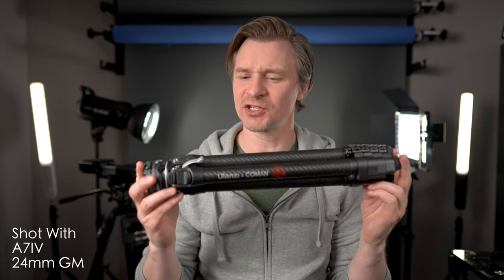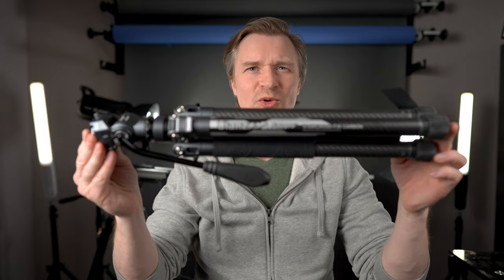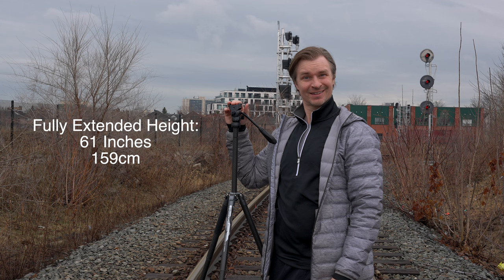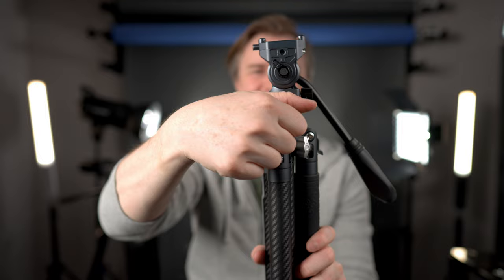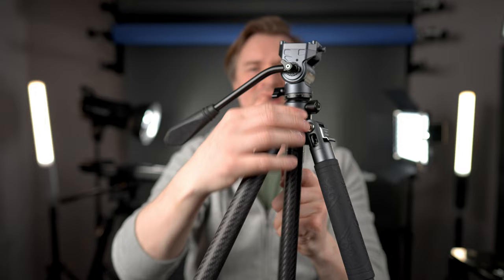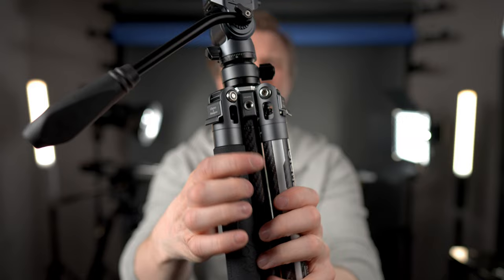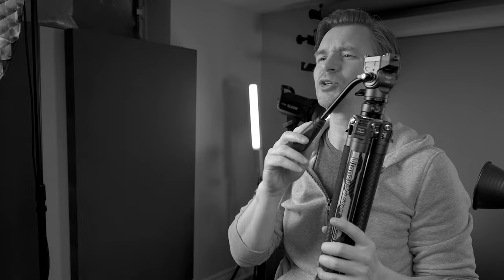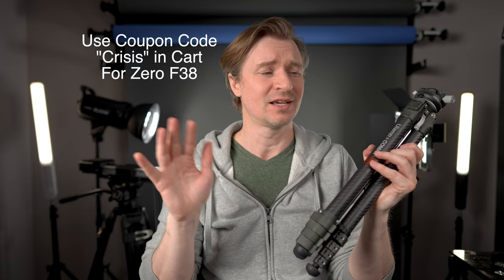Best Travel Video Tripod - Ulanzi F38 Video Travel Tripod - A Review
Today I discuss the latest addition to Ulanzi's amazing F38 line-up the carbon fibre Ulanzi and Fotopro X-Aircross F38 Video Tripod.